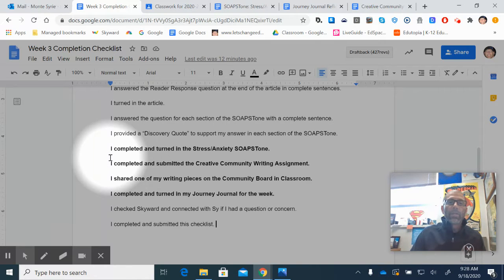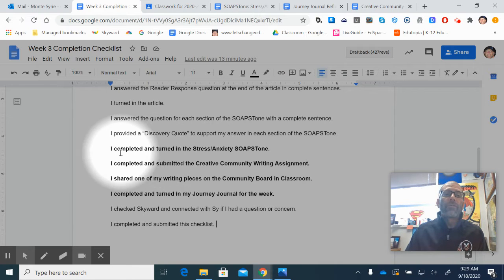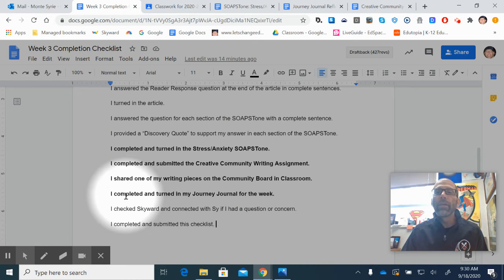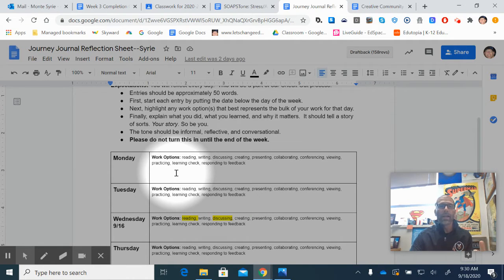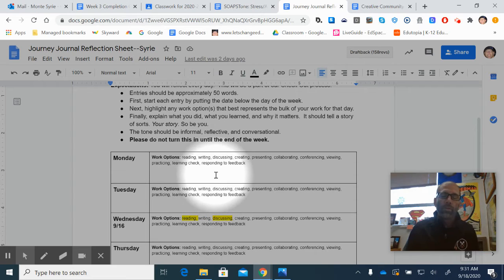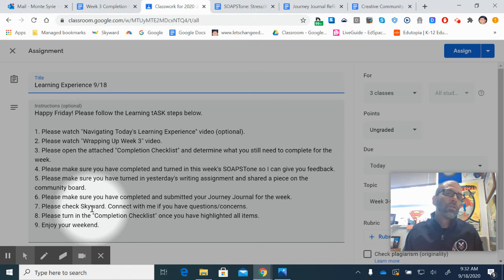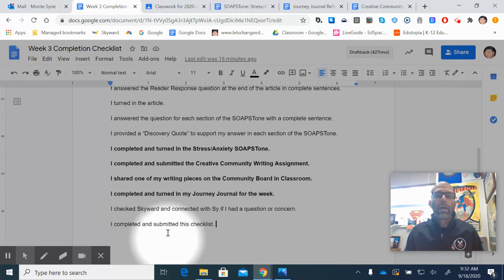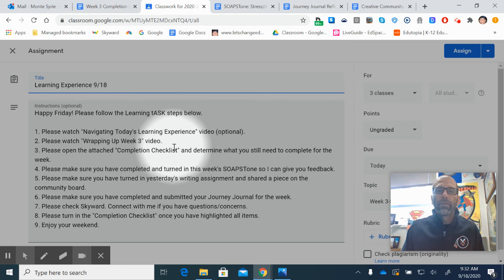Wrapping Up Week 3: Sep 18, 2020 9:32 AM